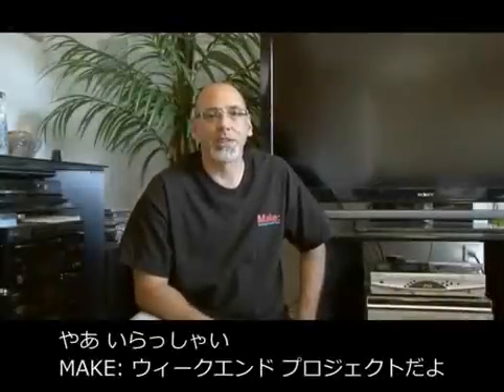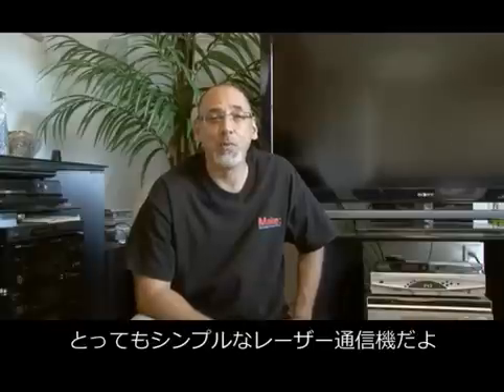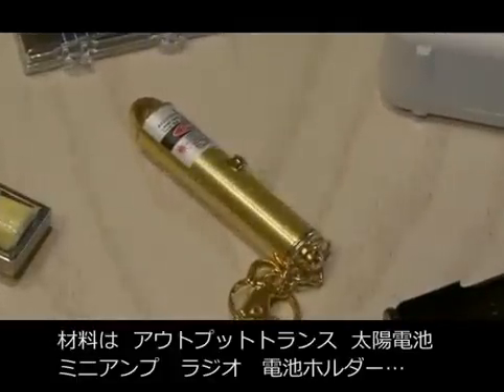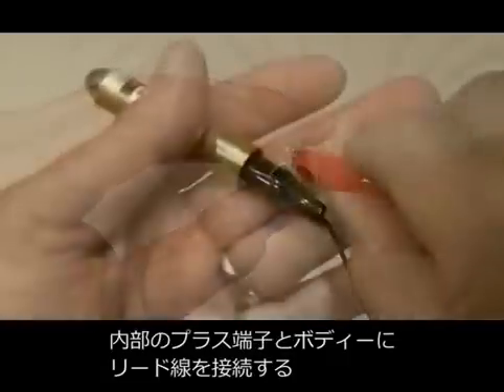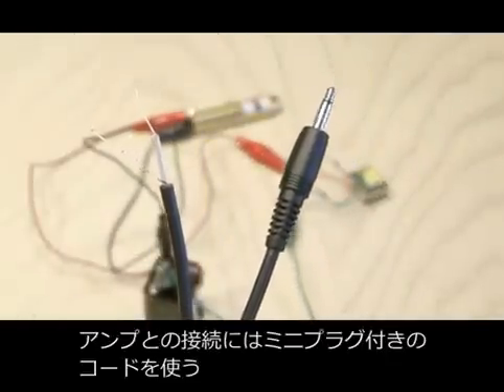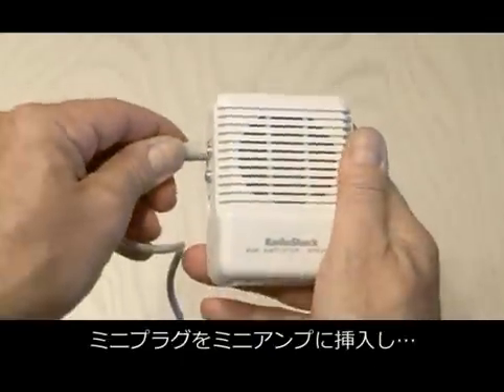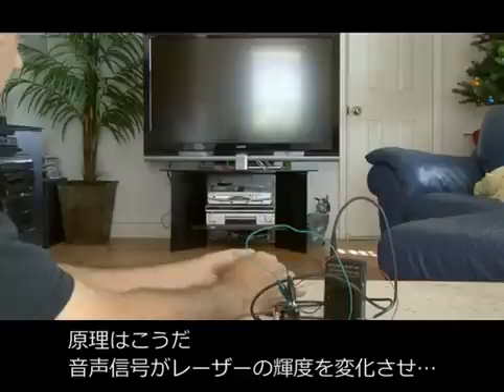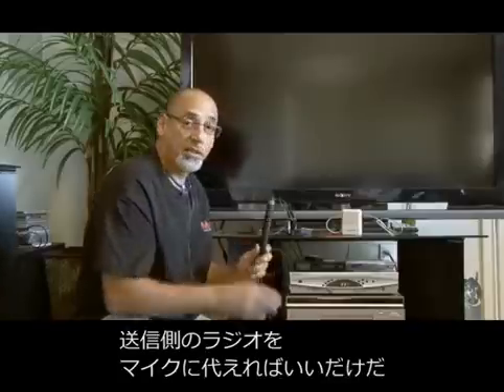Weekend Project - レーザー通信機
Weekend Project: Simple Laser Communicatorの日本語字幕版です。レーザー光線を使って離れた場所へ音声情報を伝えます。